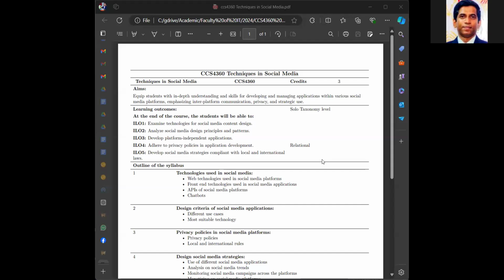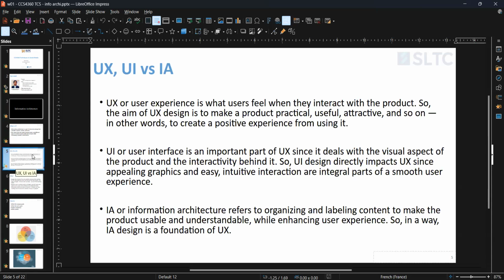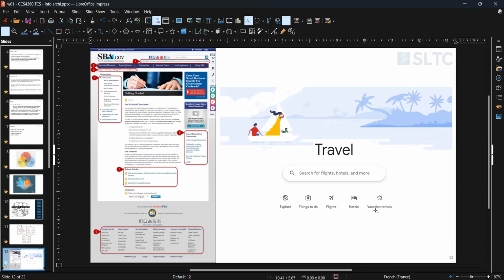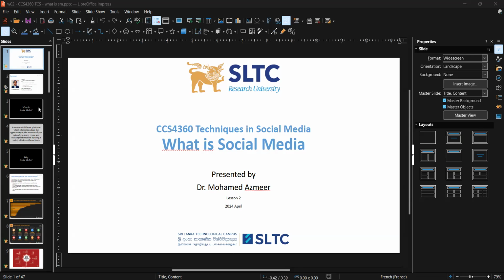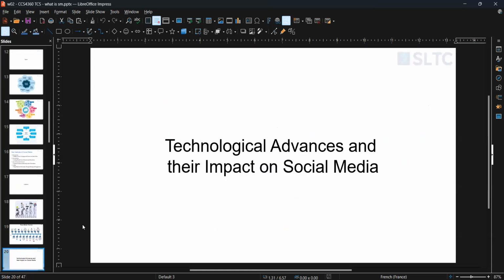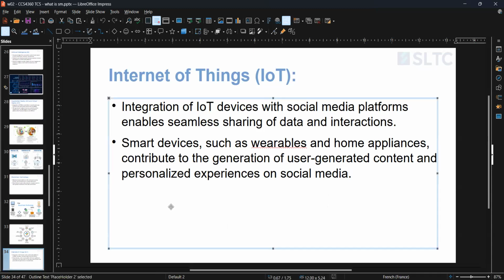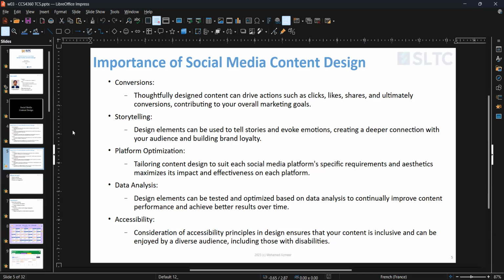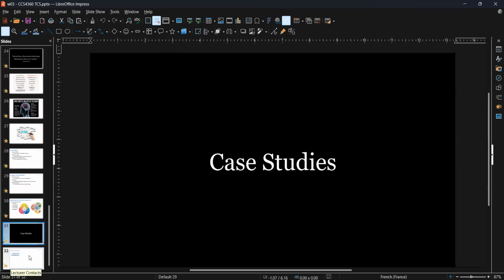CCS4360 Techniques in Social Media - MidTerm revision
A discussion on what we covered so far. Study this as a revision towards your exams.